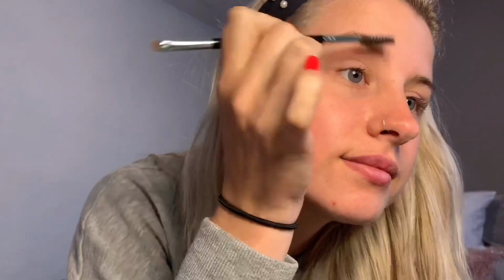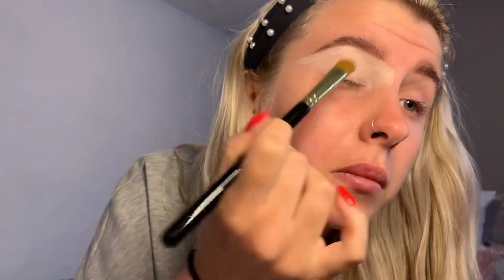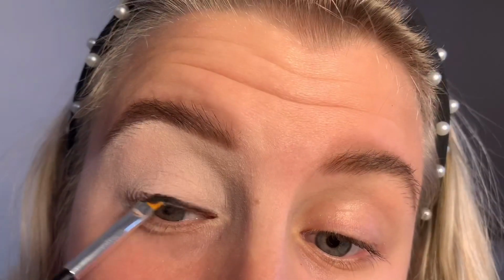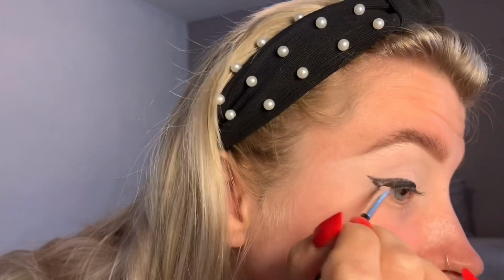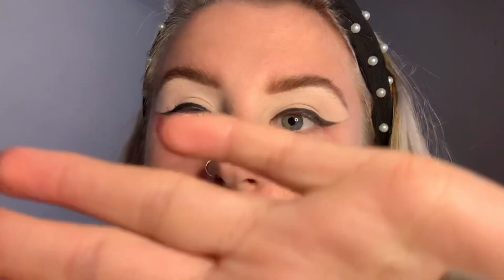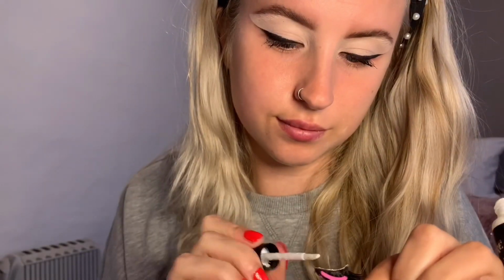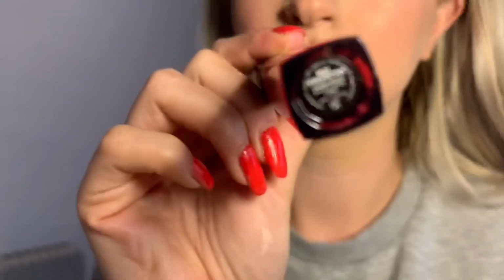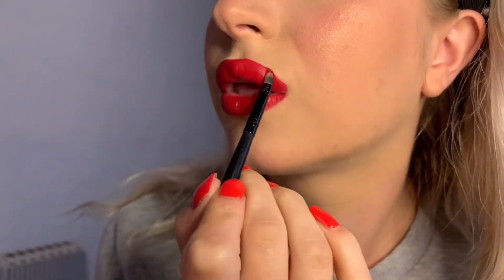Classic 1920s Glam - Winged Eyeliner Tutorial || Jazz Kelly MUA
The winged liner and red lip combo gives me that 1920s vibe.
I got some requests to do a winged liner tutorial so I hope this helps!

New Video Twice a Week !🌟

SOCIALS ~